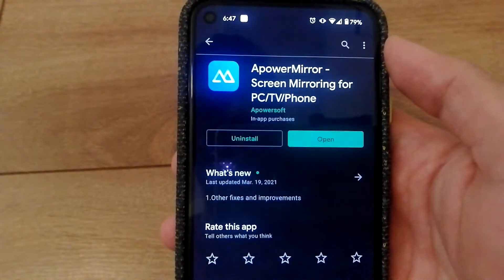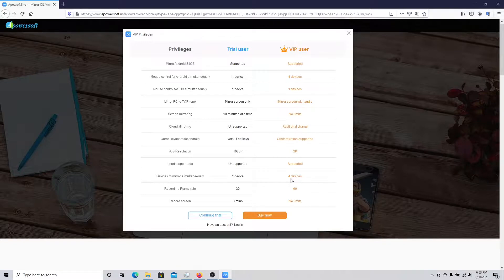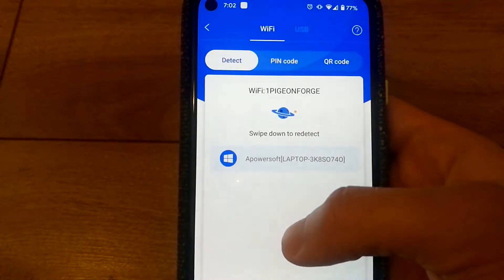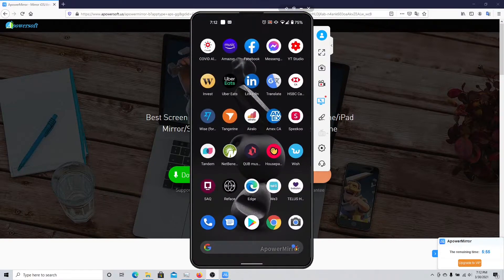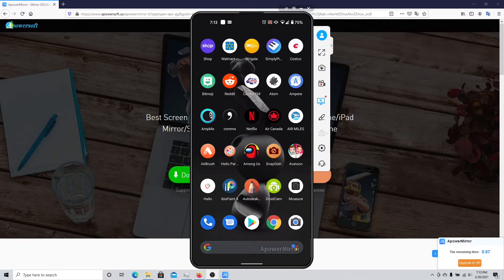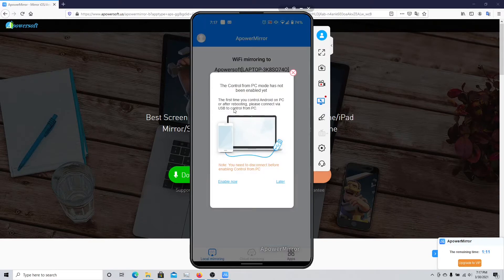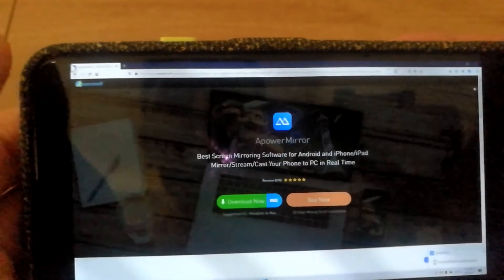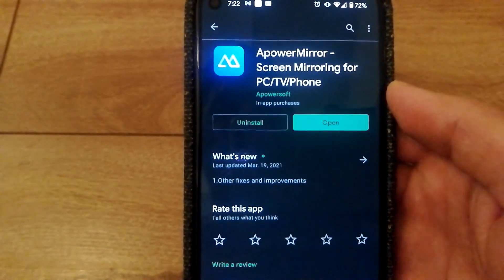How To Mirror Android Screen To PC Using WiFi? Use APowerMirror App To Mirror Your Android Phone!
Using APowerMirror App you can cast your android phone screen to PC!
There are some additional features in the app like being able to control your PC from your phone as well!

Try this cool app out! Available for FREE on the Google Play Store!